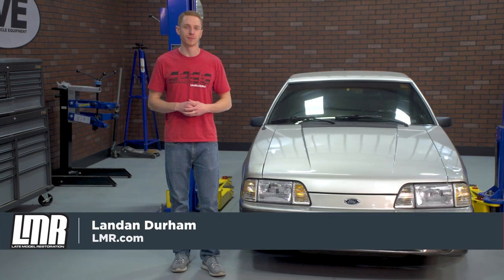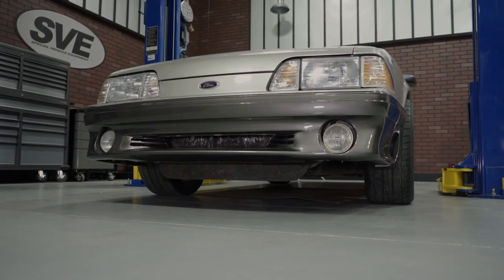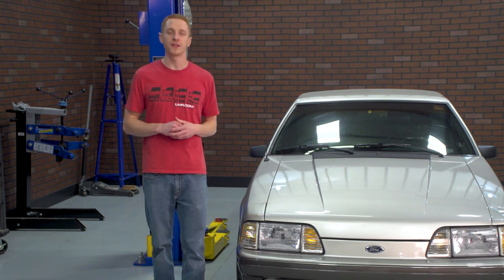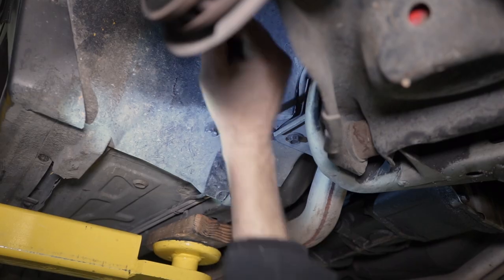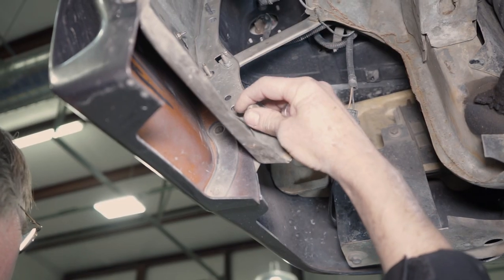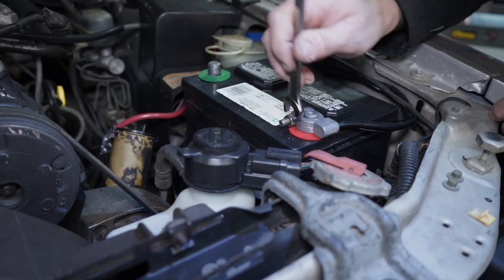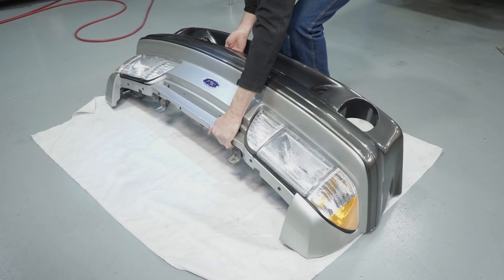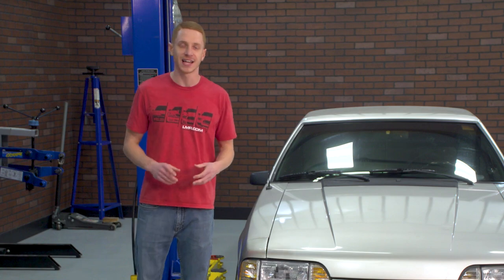How To Remove Fox Body Mustang Front Bumper (1979-1993)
Removing the front bumper cover from a Fox Body Mustang is needed to access other parts and components on the car. This includes the bumper support, header panel, and even the front emblem.

In this video, Landan explains the straightforward process of removing the front bumper cover from a 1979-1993 Fox Body Mustang

Video Note:
- The removal process was filmed on a 1991 Mustang GT. Depending on the year and trim of your Fox Body, some steps may slightly differ.